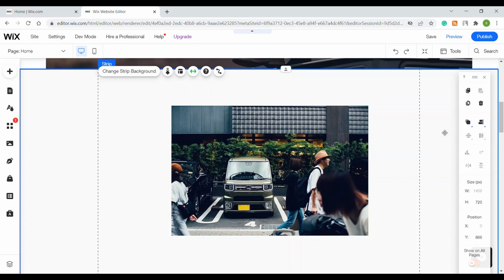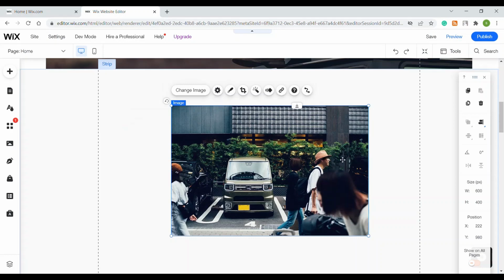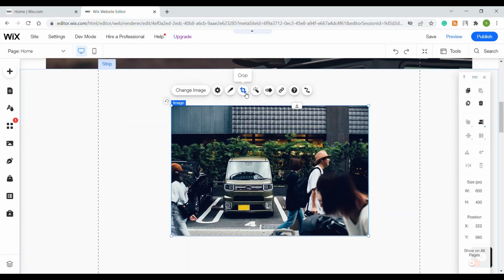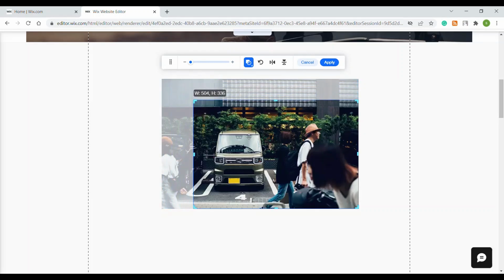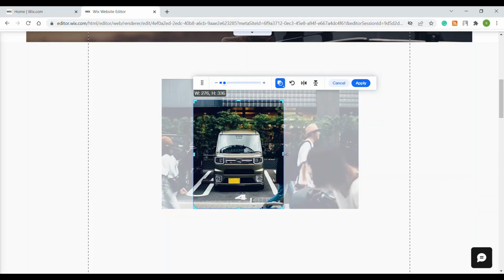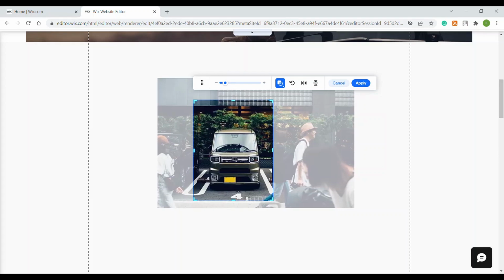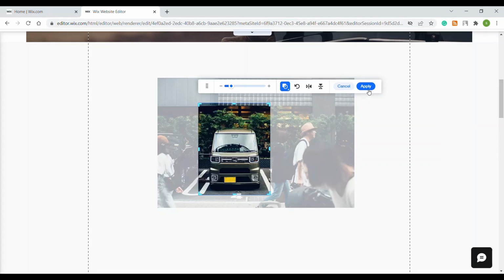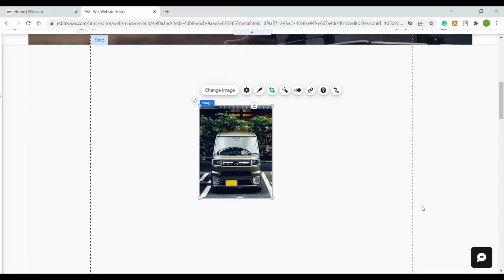How to Crop Image in Wix | Wix Tutorial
Hello everyone, this video is all about Cropping the Image in Wix.